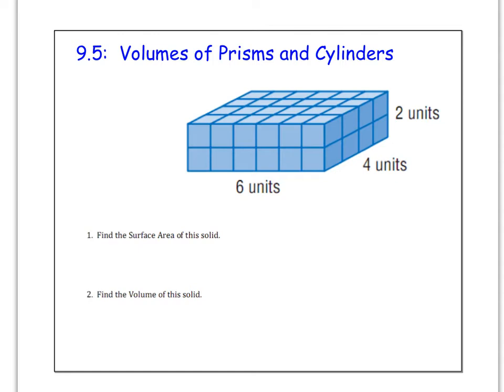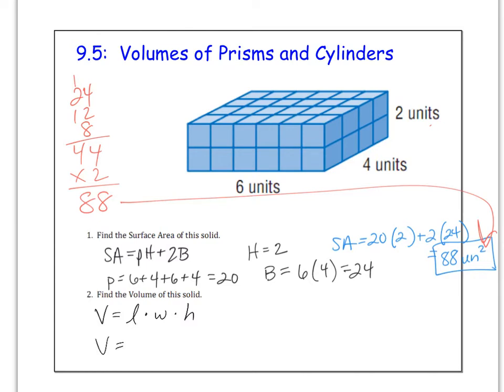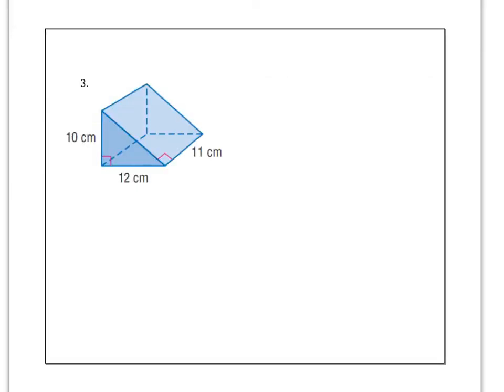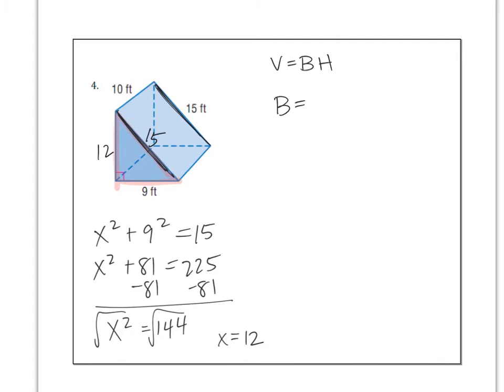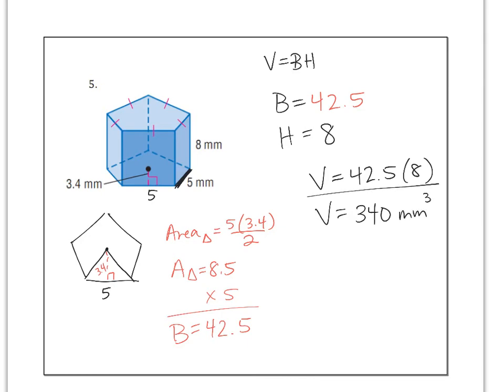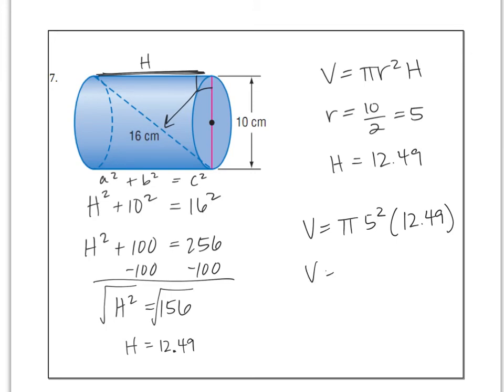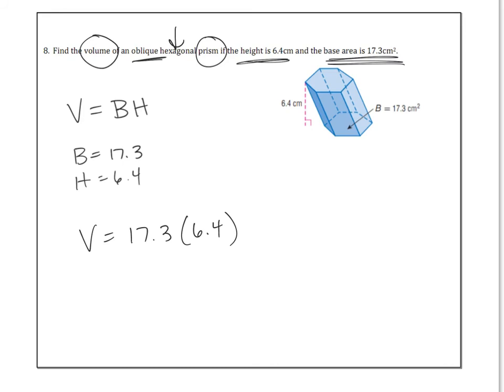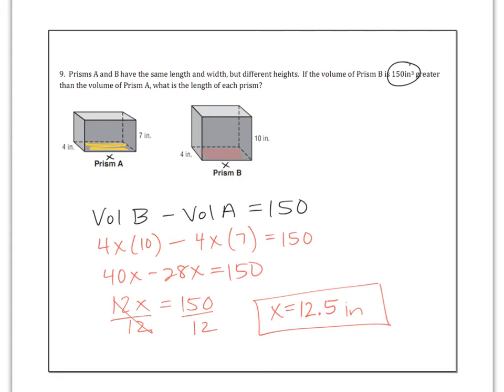Unit 9 Video 5 - Geometry